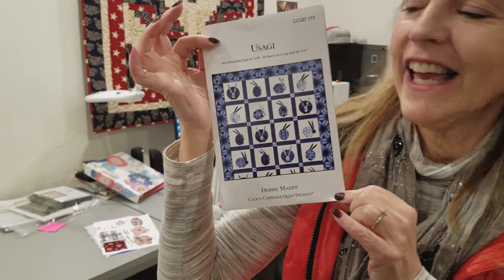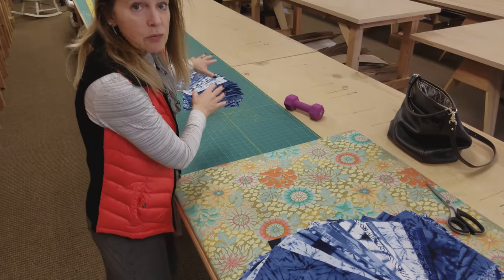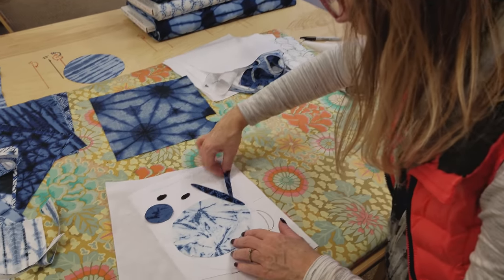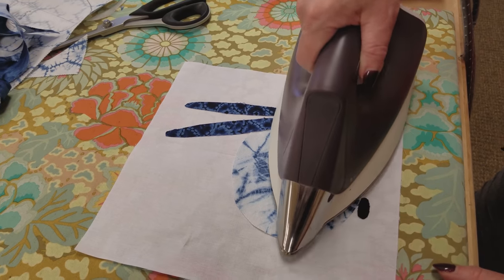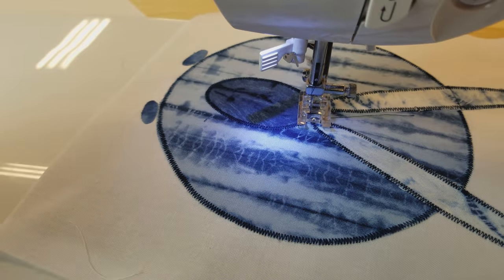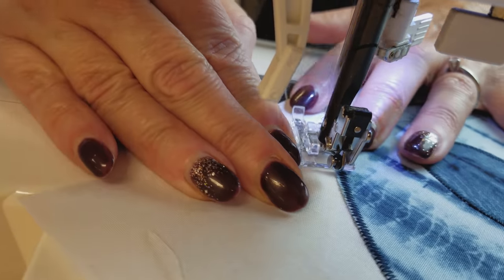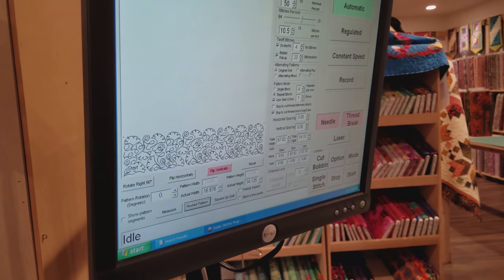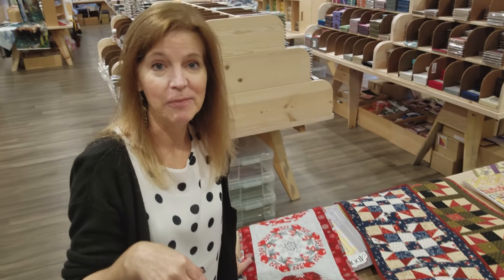CUTEST BUNNY APPLIQUE EVER!!!